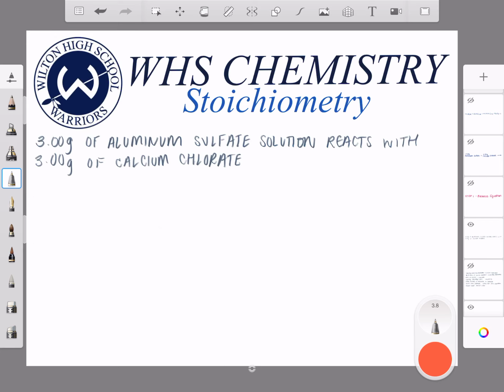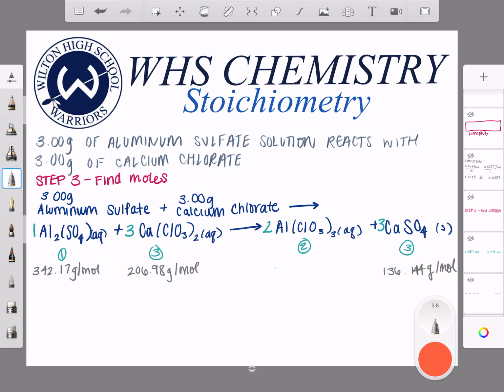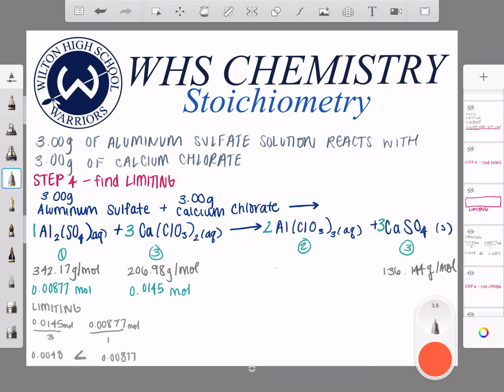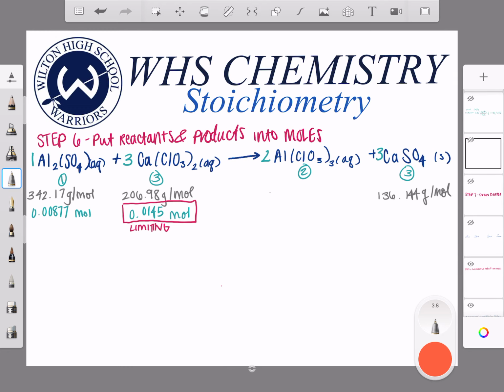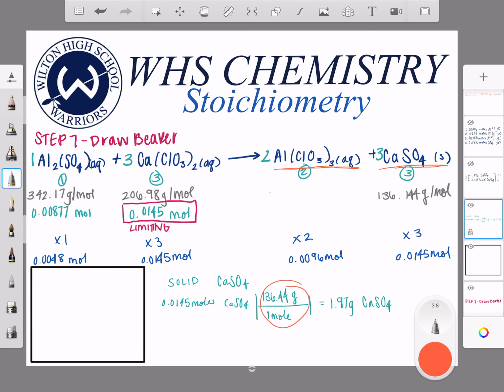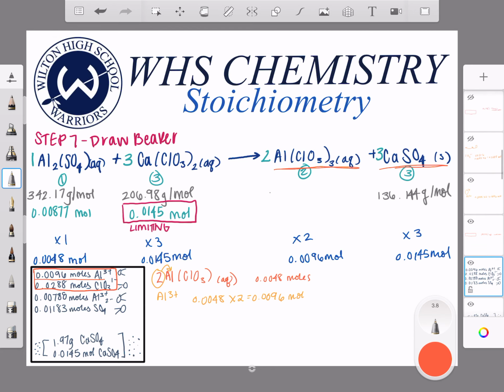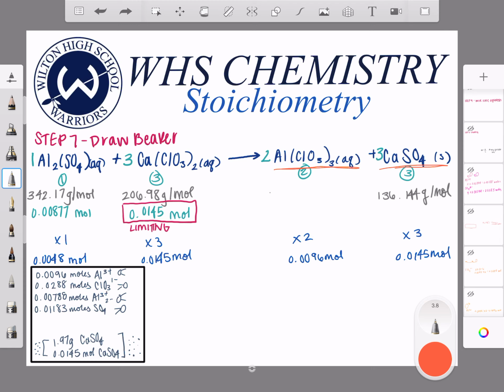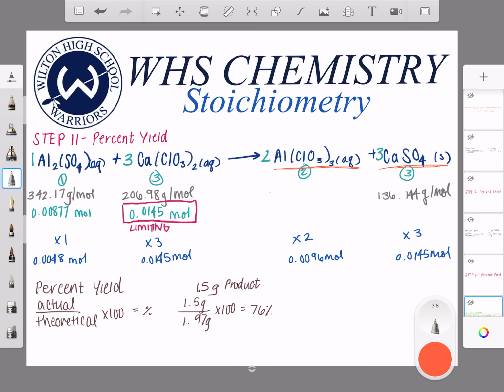Unit 8 - Stoichiometry